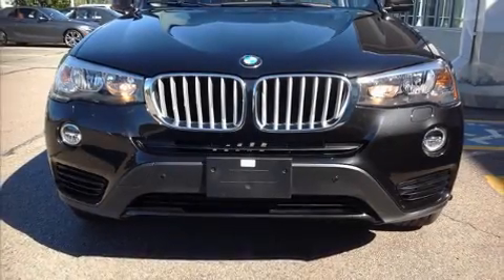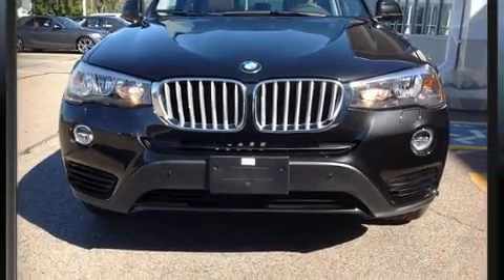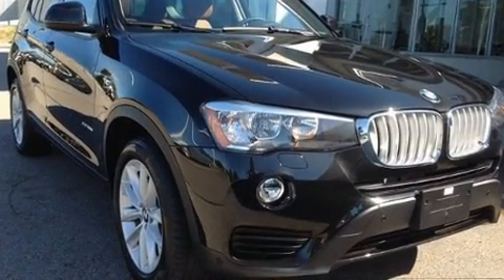2017 BMW X3 xDrive28i AWD in Shrewsbury, MA 01545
Come test drive this 2017 BMW X3. With fewer than 5,000 miles on the odometer, this vehicle provides excellent value as a pre-owned model. It features an automatic transmission, all-wheel drive, and a 2 liter 4 cylinder engine. A turbocharger further enhances performance, while also preserving fuel economy. The following features are included: automatic dimming door mirrors, heated front and rear seats, heated steering wheel, power door mirrors, a power rear cargo door, a roof rack, and leather upholstery. In the event of a rollover collision, side curtain airbags provide additional protection for outboard seated passengers. A Carfax history report provides you peace of mind by detailing information related to past owners and service records. We have the vehicle you've been searching for at a price you can afford. Please don't hesitate to give us a call.